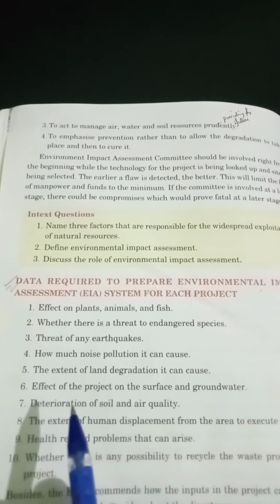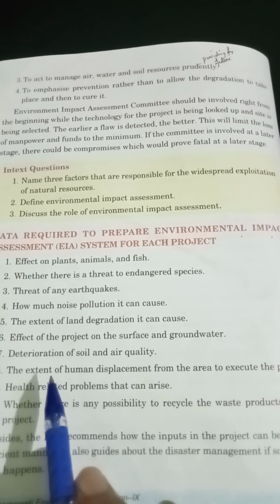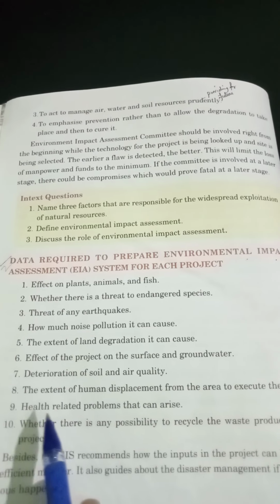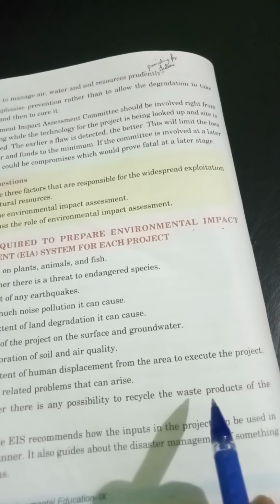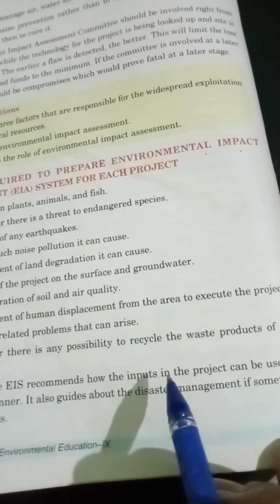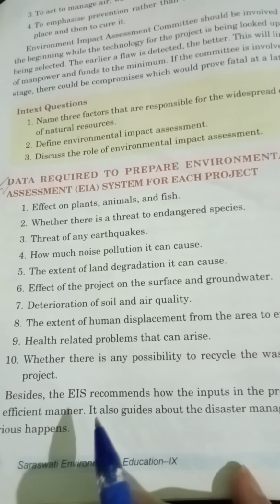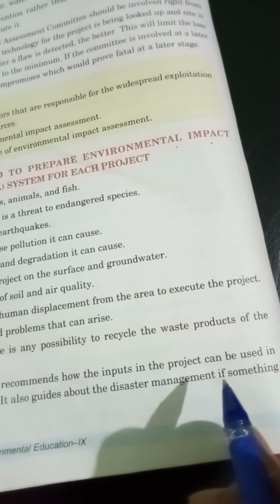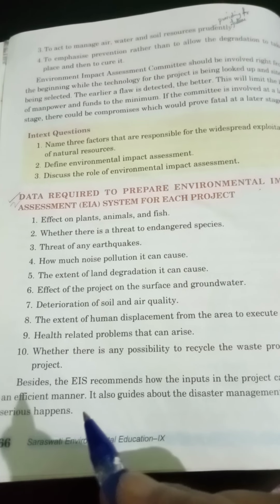Data required to prepare EIA for project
Some important data required to assist in preparing Environmental Impact Assessment (EIA) for each project.